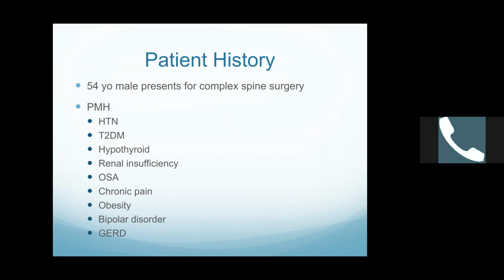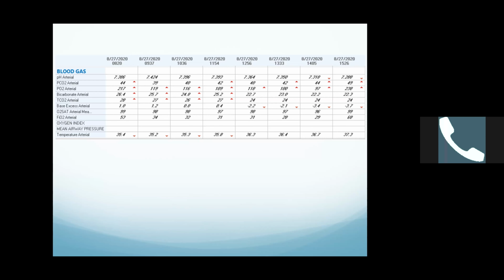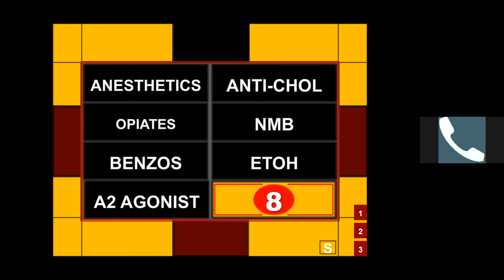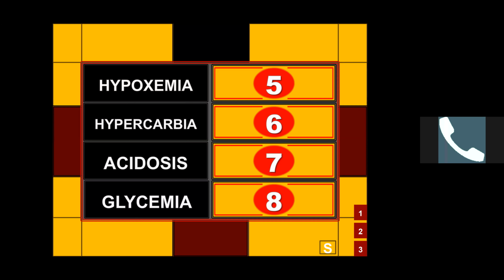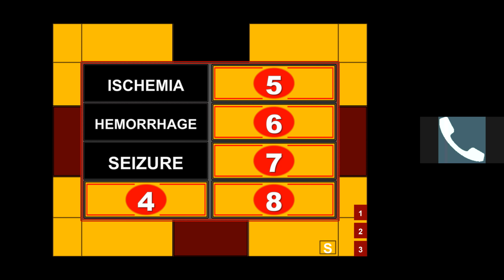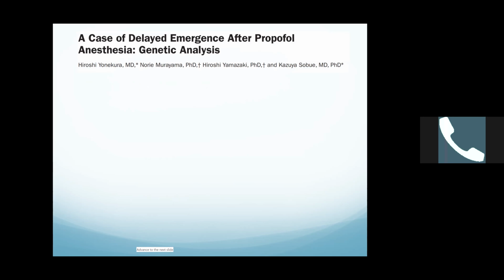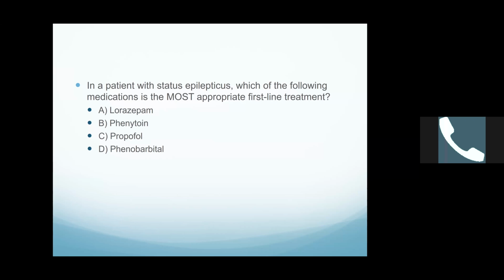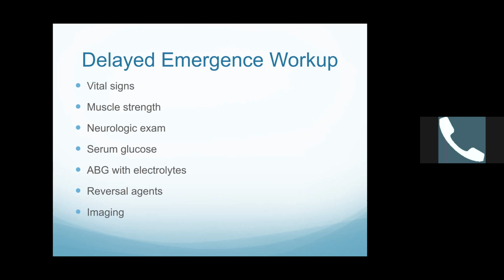Anesthesia Clinical Case Conference SEPT 30 2020